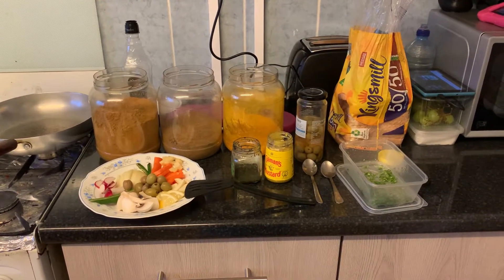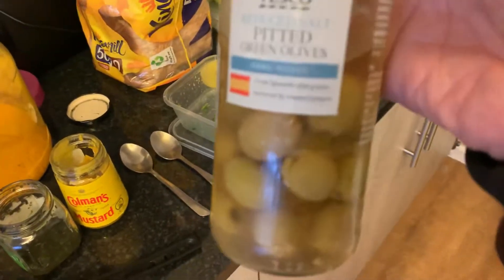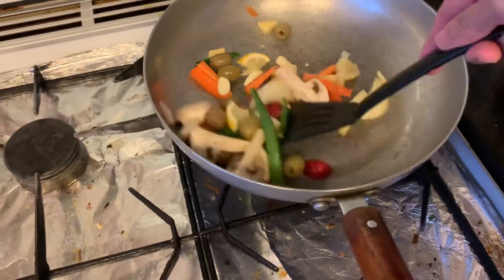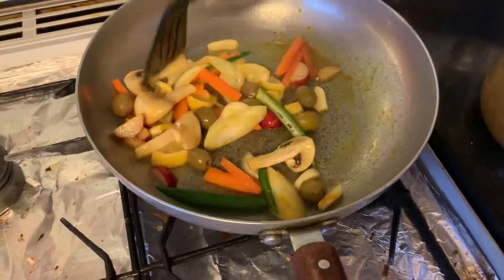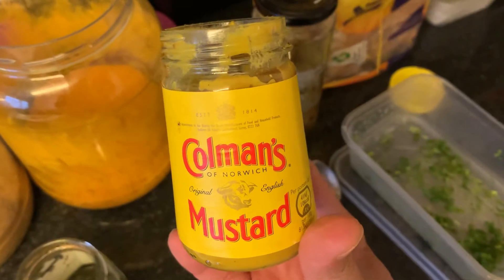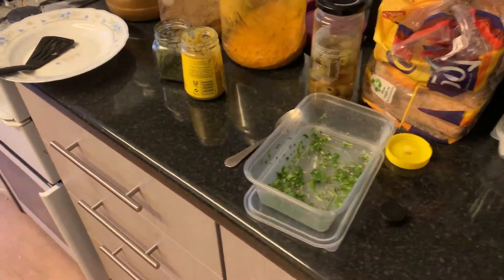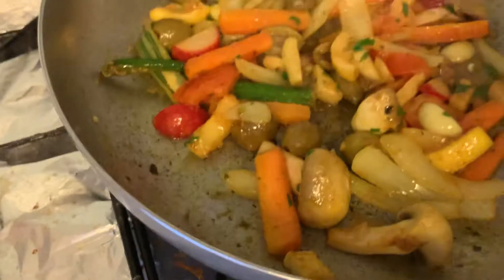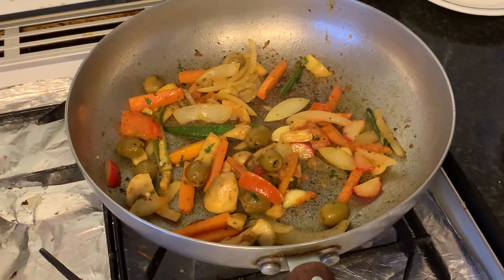OLIVES SENSATION, New Year 2021 Invention.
I have invented this healthy breakfast with olives, herbs and number of spices. Happy new year to you all. Good luck. Be Lucky!